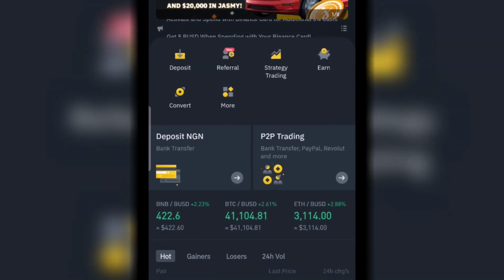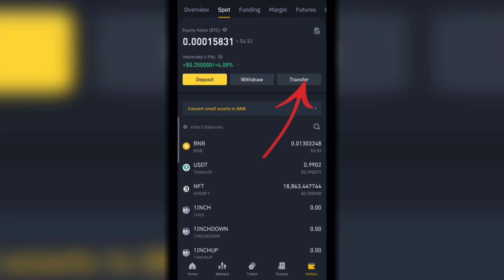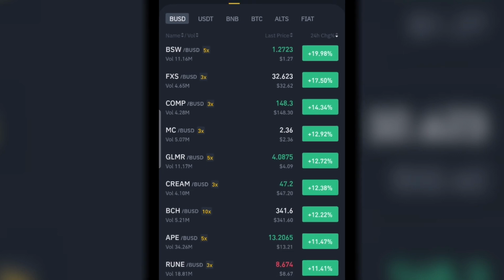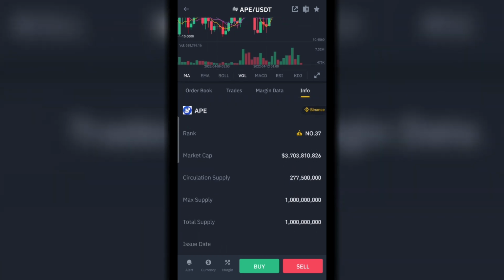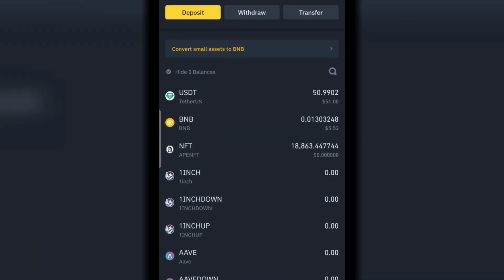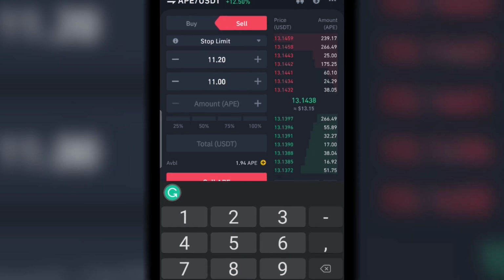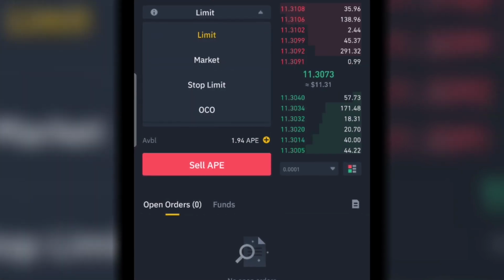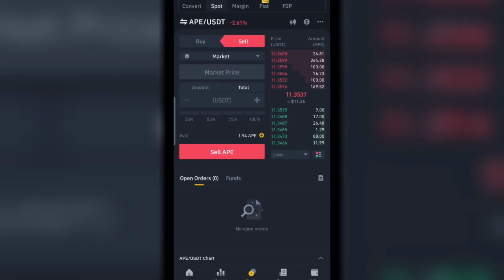How to trade Binance spot for Beginners | Buy and Sell crypto on Binance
Welcome guys, please note that all contents on this channel regarding Trading and investing, Trading trading strategies, Crypto and stock market analysis are only for educational purposes and do consult your financial advisor before making any investment decisions.

After watching this video, you will be able to buy crypto on buy and sell coin on binance, you will be able to trade binance spot, you will be able to set stop loss and take profit right, you will be able to add a coin to watch list and also you will be able to transfer funds from one trading account to another.

TIMESTAMPS

0.00    INTRO
1.15.   How to transfer coins within binance
2.50.   How to search for coin or crypto to trade
3.54.   Understanding Binance spot interface
4.59.   How to buy coin or crypto on binance
6.58.   How to sell coin or cryptocurrency on binance or set stop loss in spot trading
8.47    How to cancel orders on binance
9.15.   How to use limit order or take profit in binance spot
10.26.  How to find all trades/transactions in binance spot